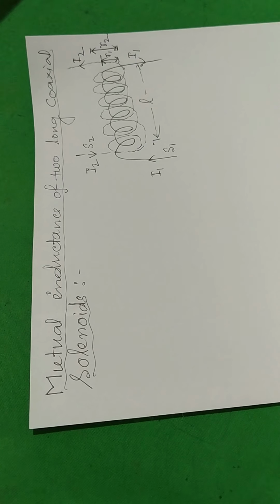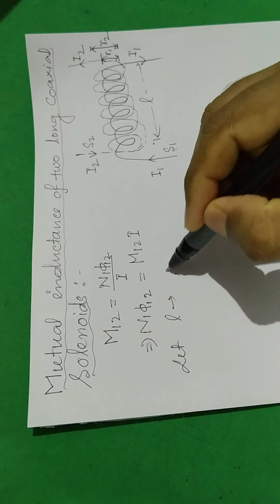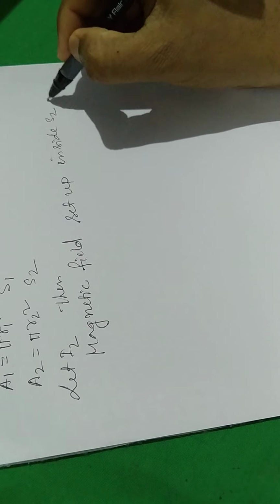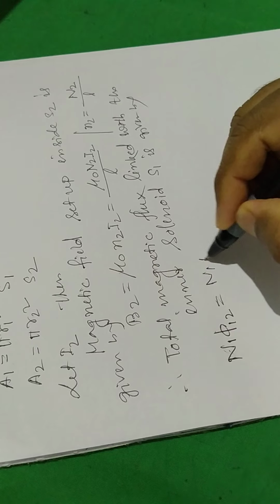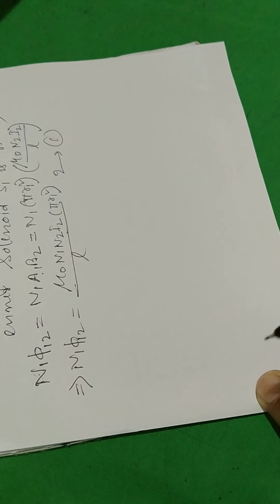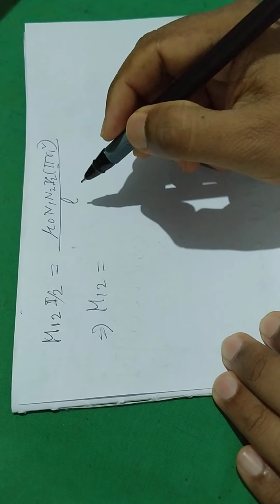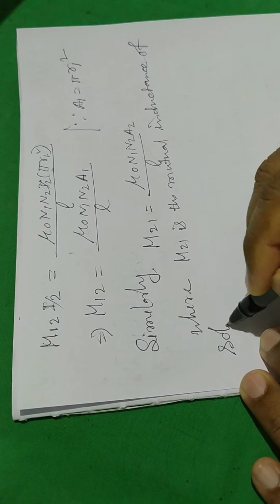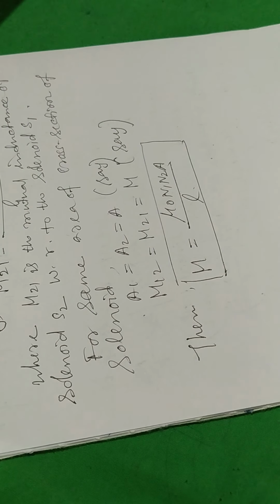MUTUAL INDUCTANCE OF TWO LONG COAXIAL SOLENOIDS